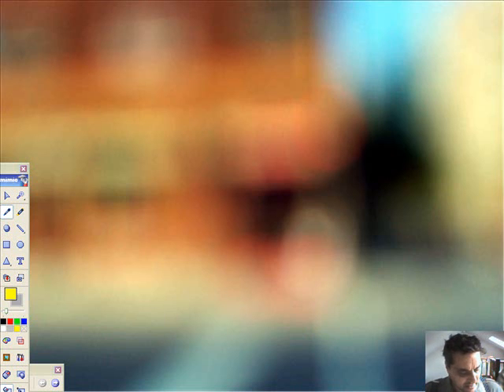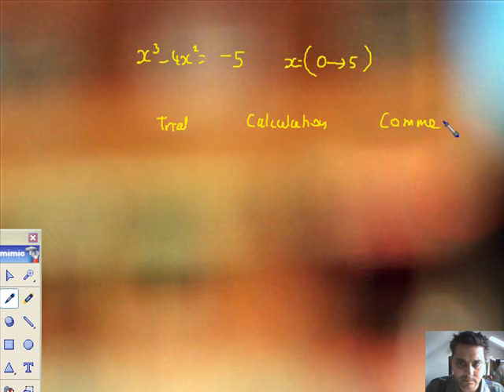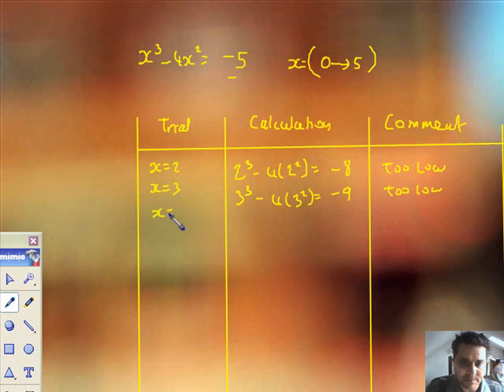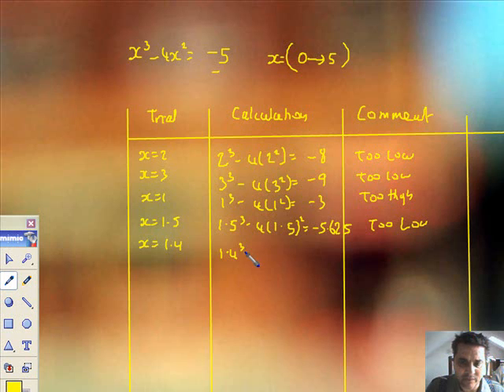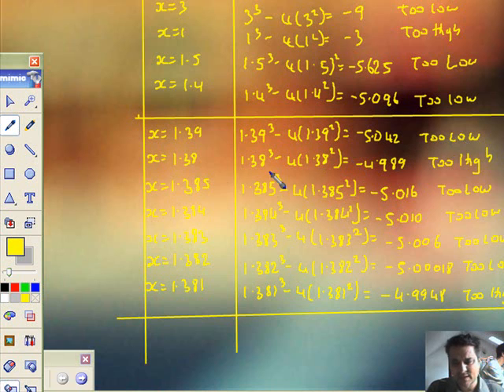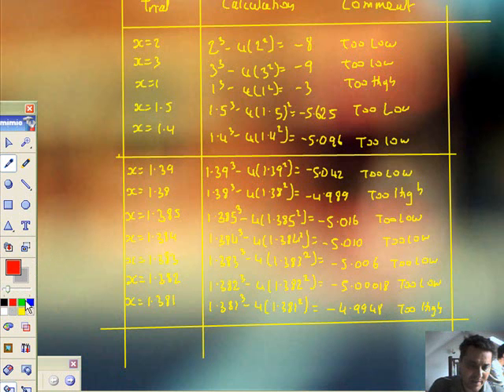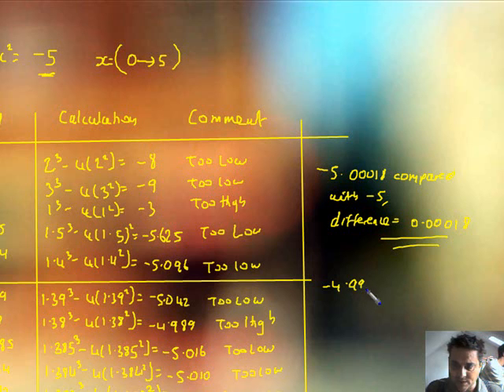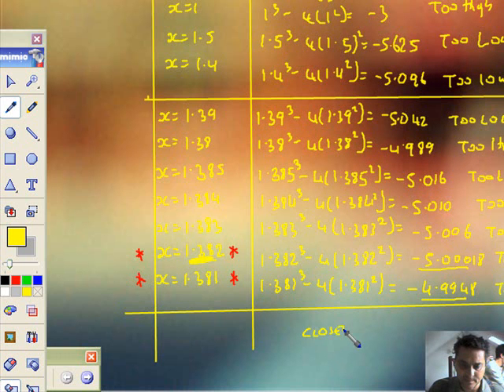u3 h 13.1.1